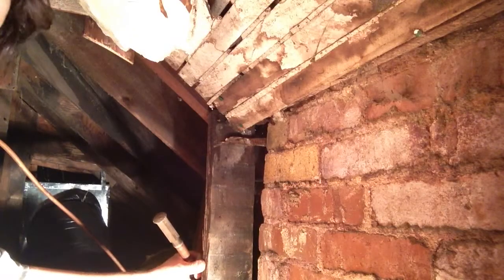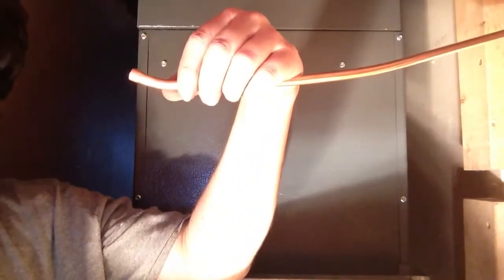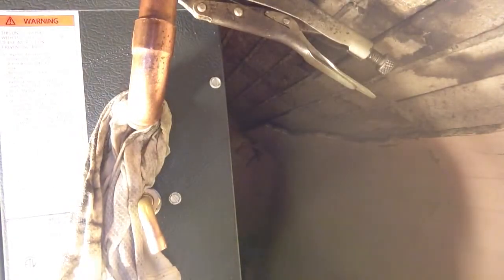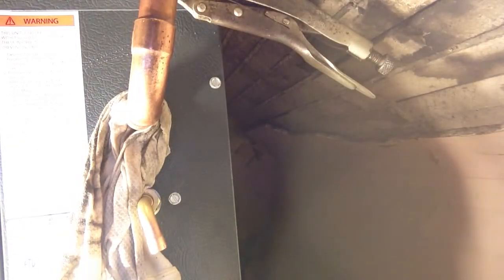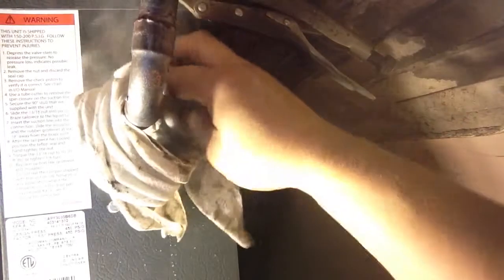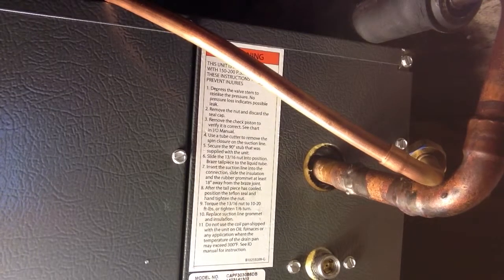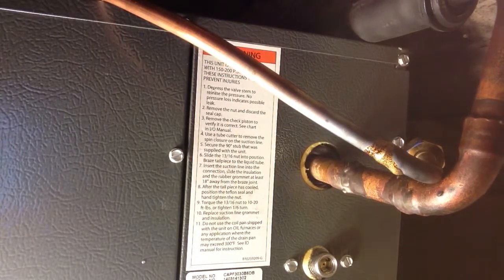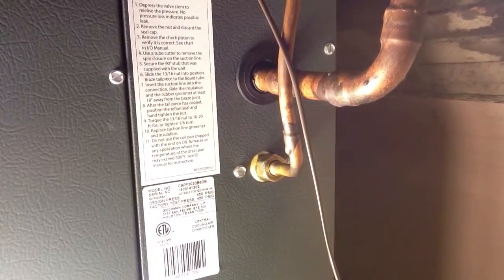Budget 3rd floor ac install part 3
Running copper lines to the a coil and silver soldering the a coil.